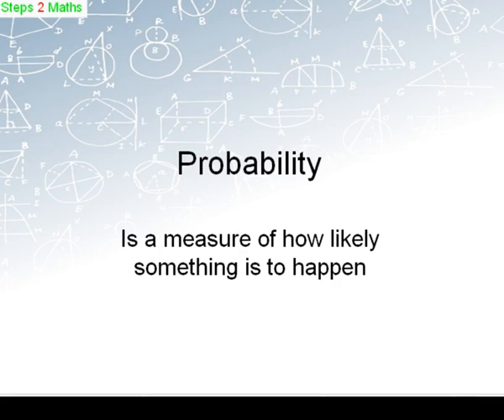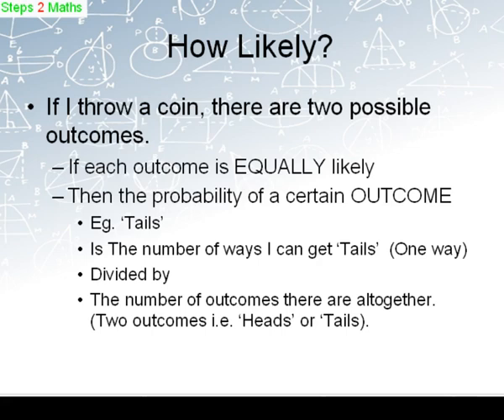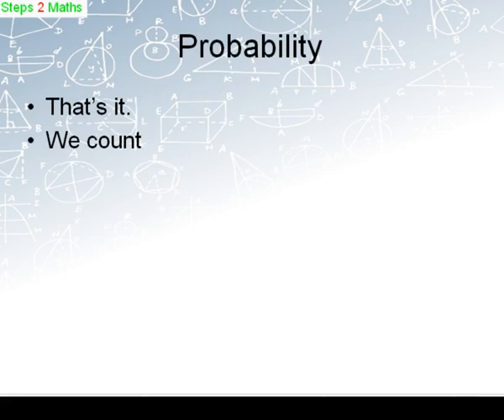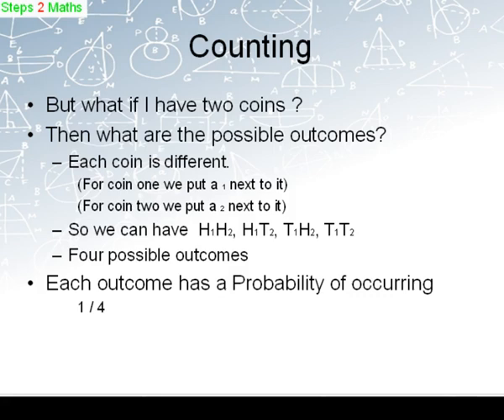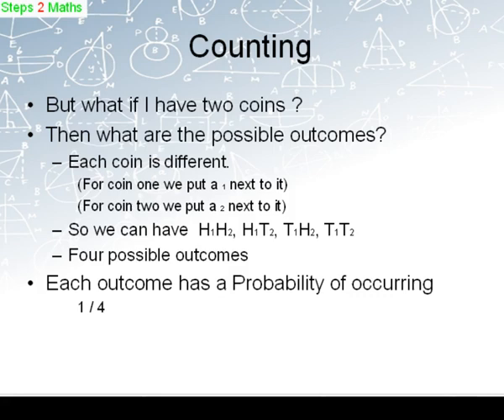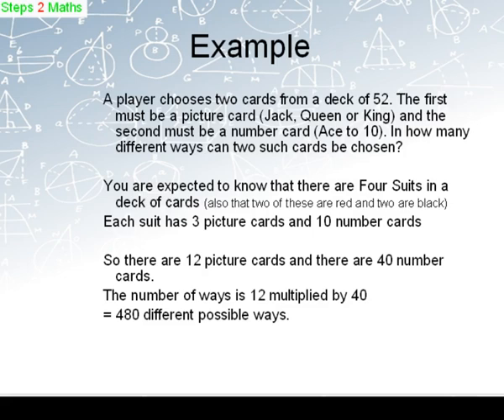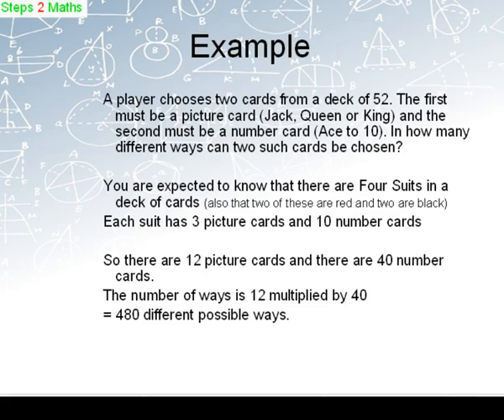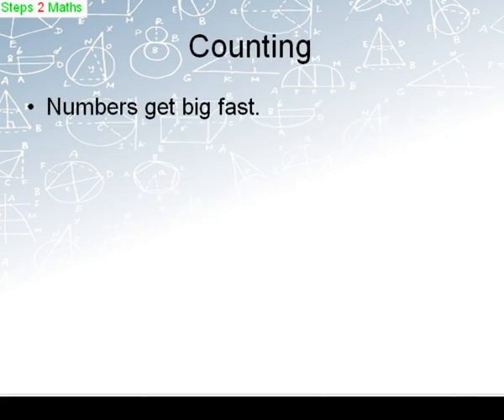Probability Introduction The Fundamental Principle of Counting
An introduction to your first exercise in probability.